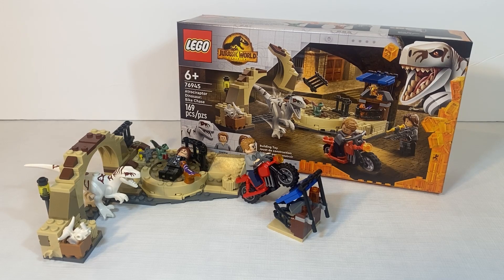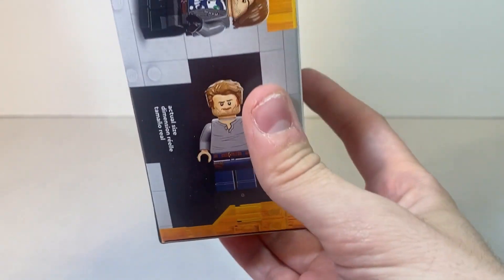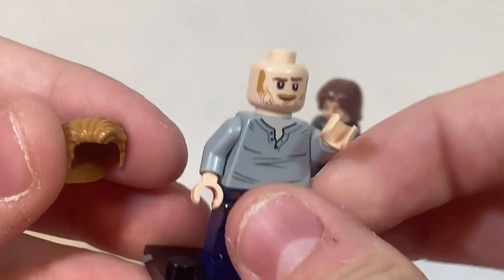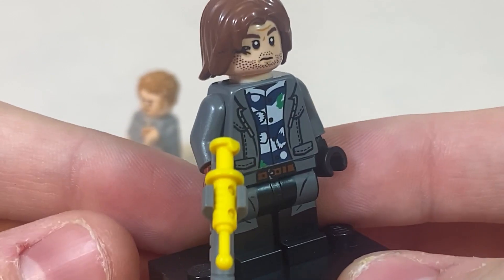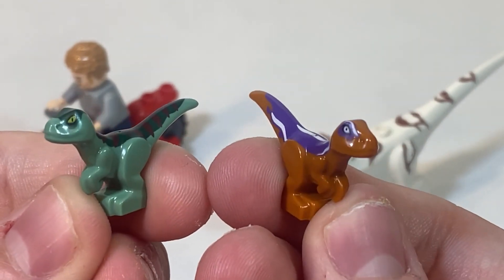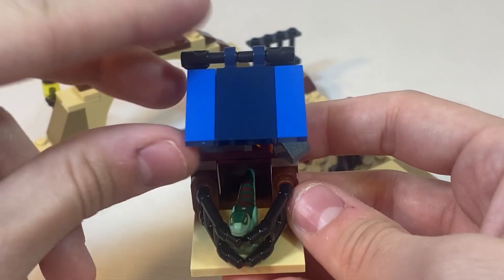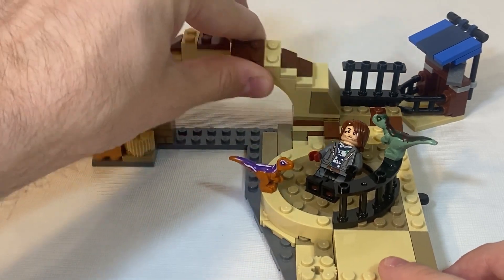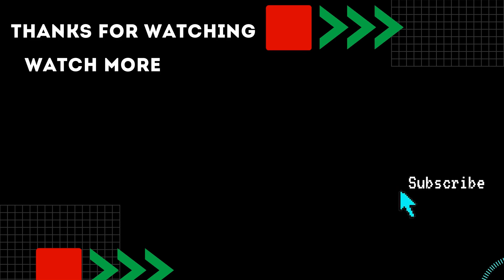LEGO Jurassic World Dominion: Atrociraptor Dinosaur Bike Chase (76945) Review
Join me as we take a look at one of the latest LEGO Jurassic World sets capturing the amazing underground dinosaur arena scene from Jurassic World Dominion. We will take an in-depth look at the box, minifigs, dinosaurs, vehicles, and structural builds.